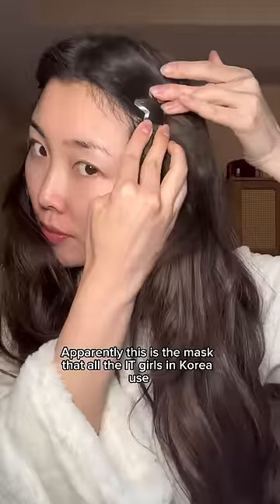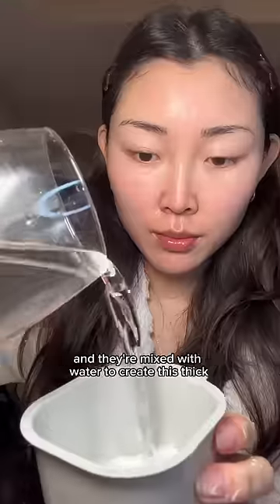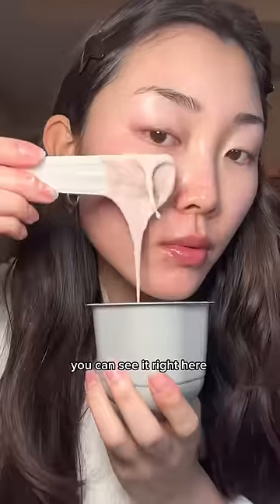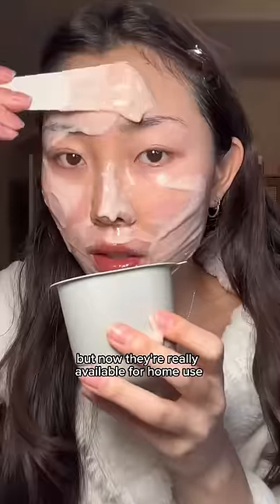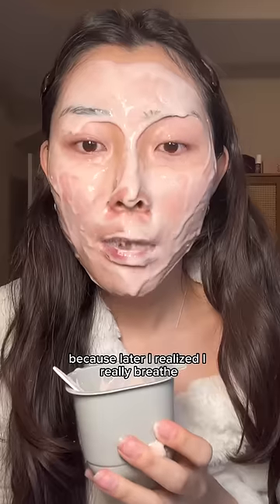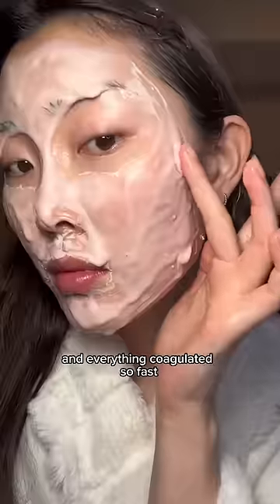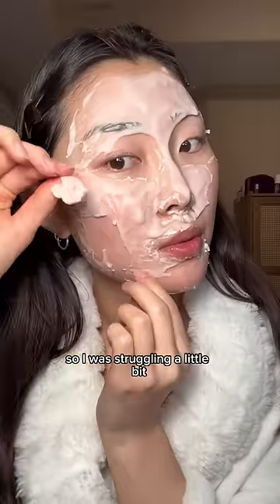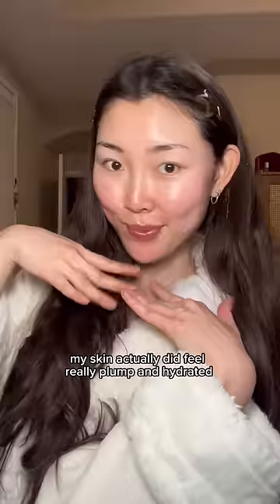THIS IS THE KOREAN IT GIRL MASK? 🫣✨🫧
finally got to try a modeling pack omg 😌🫧

used @mediheal1329  collagen pack and since it helps lock in moisture, i went ahead and used their ampoule that comes in the kit + a hyaluronic serum (i used @vichy  for extra hydration ✨

gonna make sure to not mess up next time. 😩